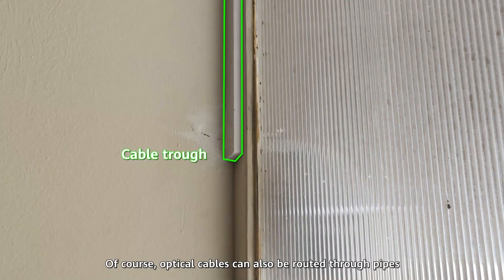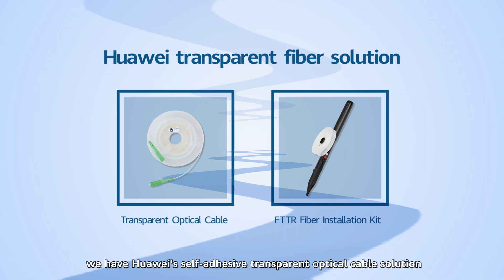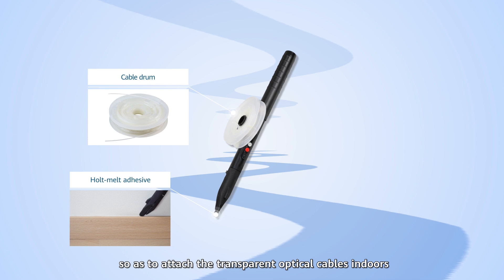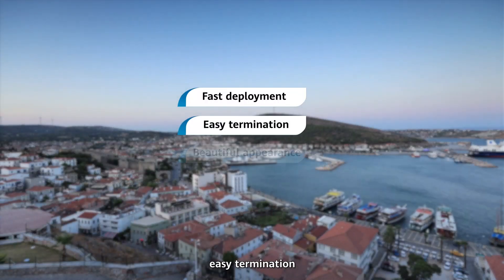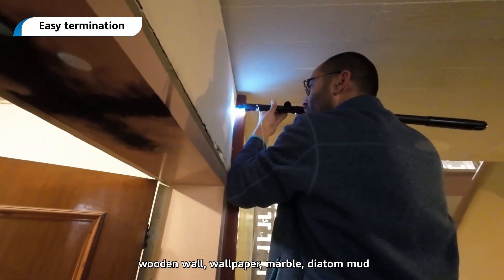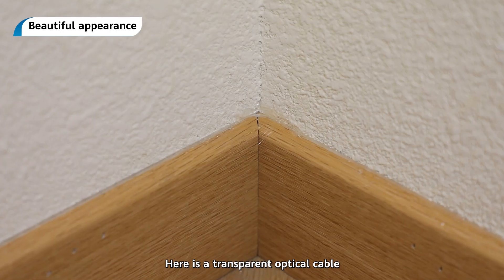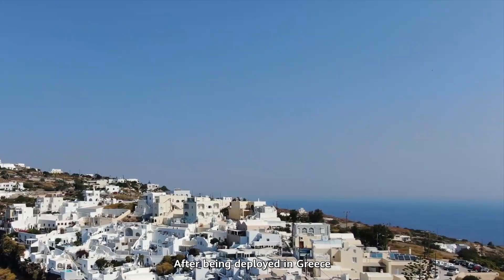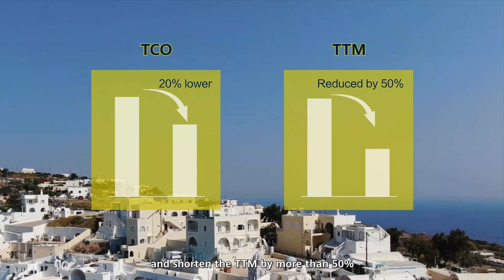Huawei Self Bonding Transparent Optical Cable Solution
- Could the optical cables be invisible? How?
- With Huawei’s solution, the optical cables could be self-adhesive and transparent. Invisible, isn’t it? Check out the video for the benefits of the solution and use it!